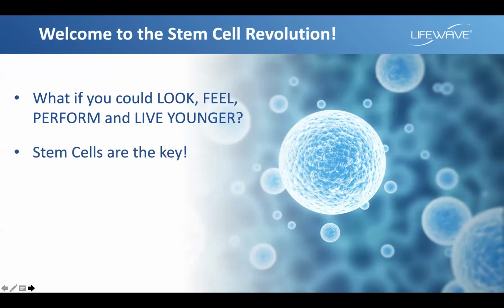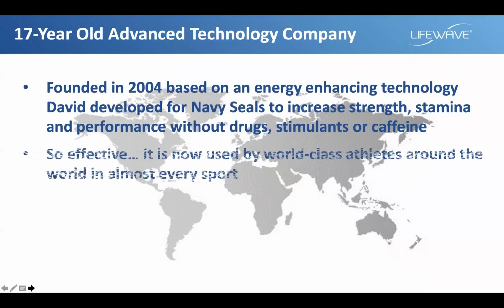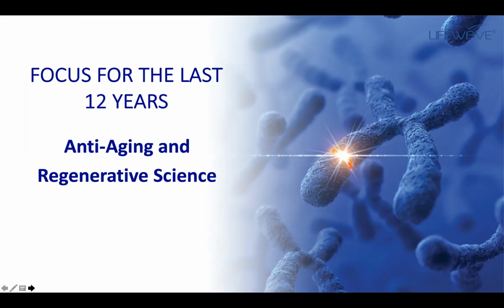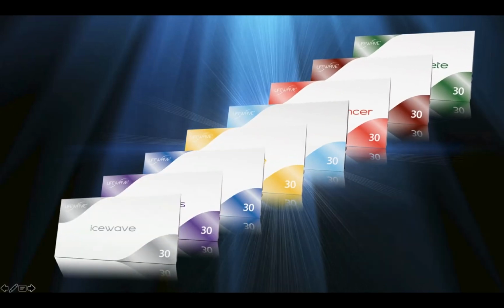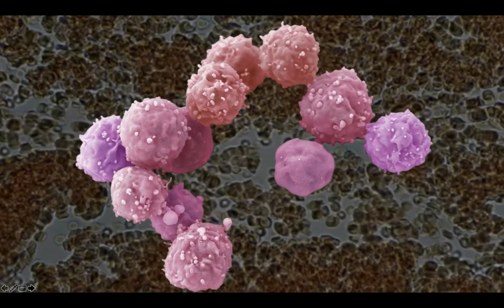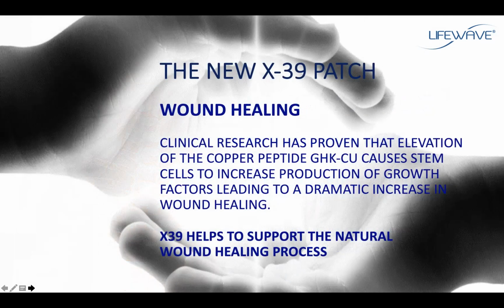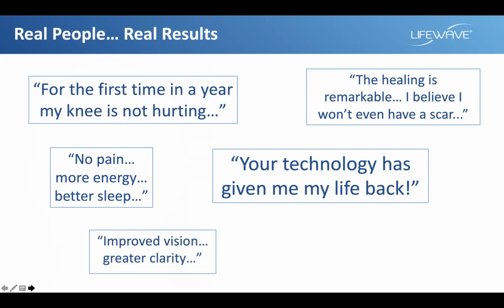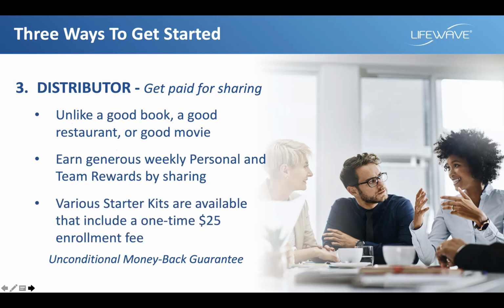Home & Event Meeting Presentation